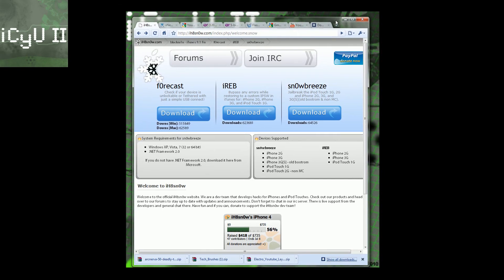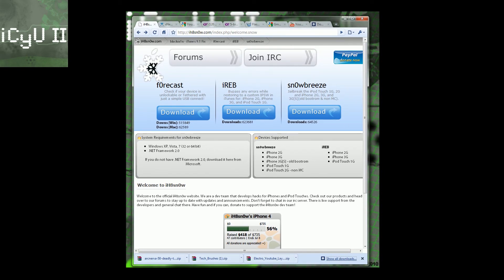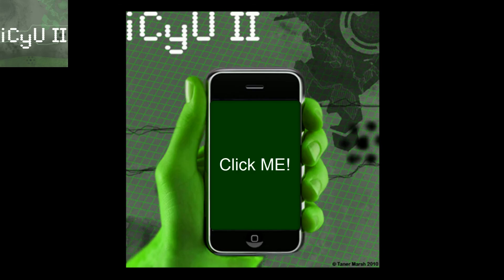JAILBREAK 4.0 + Enable Multitasking AND MORE - iPhone 3g/3gs and iPod Touch 2 gen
YES IT'S FINIALLY HERE! What you may ask? Well creating costume firmwares for iOS 4.0 (iPhone 3g, iPhone 3gs (OLD BOOT ROM) and iPod Touch 2gen (NON MC MODEL) on Windows of course (That means JAILBREAKING)! Follow the steps in the video and below to find out how!

Take now of the following:

1. THIS ONLY WORKS ON devices that received the iOS 4.0 UPDATE! (iPhone 2gen and iPod Touch 1st Gen are out of the loop)

2. THIS DOESN'T work for the following devices: iPhone 3gs NEW BOOT ROM and iPod Touch MC MODEL! (You can google the difference between devices)

3. YOU MUST BE ALREADY jailbroken on firmware 3.1.2 / 3.1.3 / 4.0 GM and you CANNOT use spirit to do so! This goes for ALL THE devices that this method works with! (Watch this:  if your UNJAILBROKEN and On an iPod Touch 2gen (NON MC) or an iPhone 3g)

Steps (Simplified):

1.